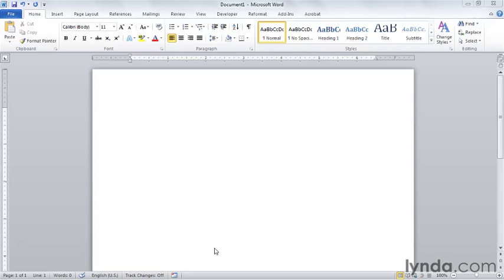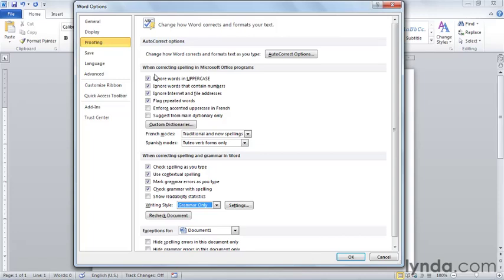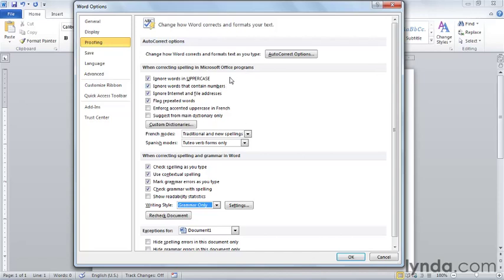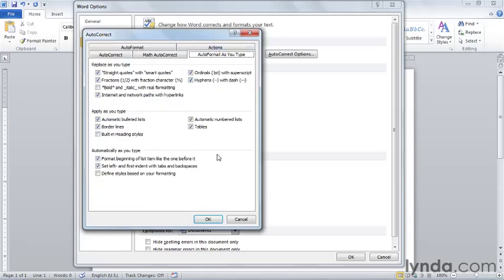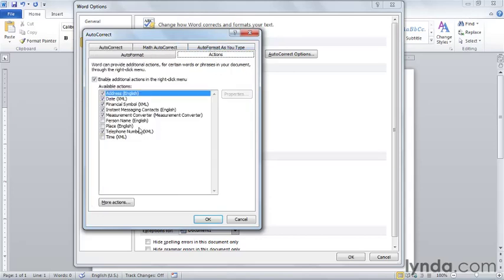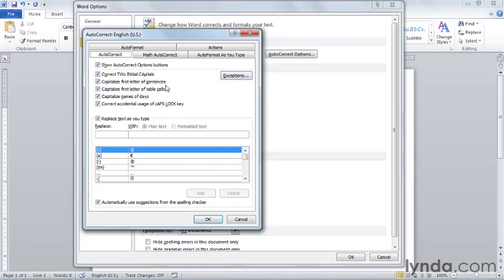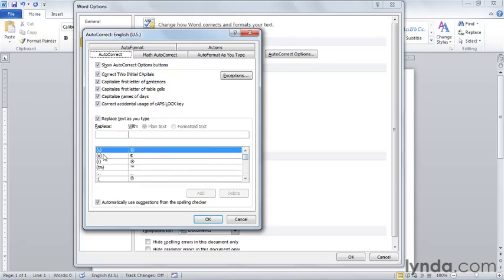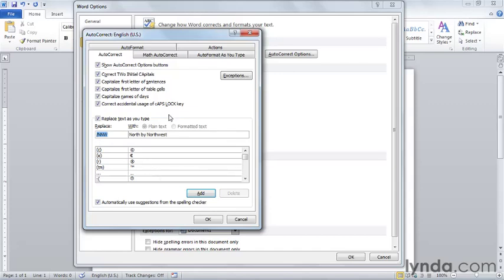1102 Setting proofing and AutoCorrect options